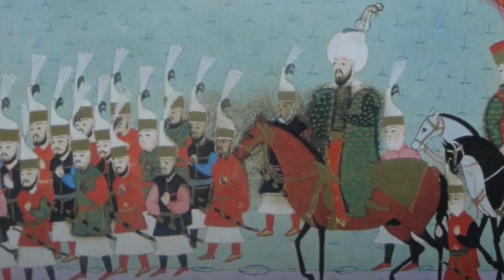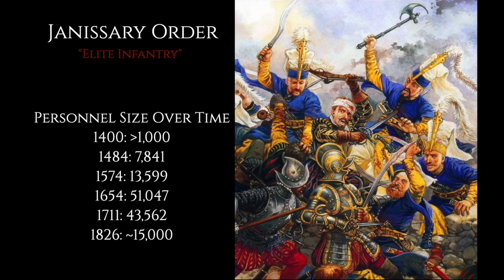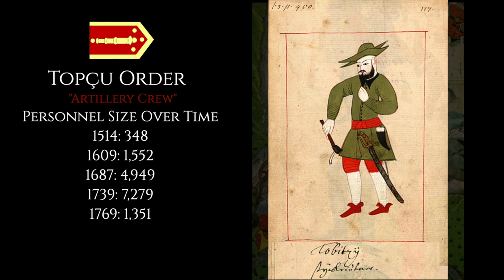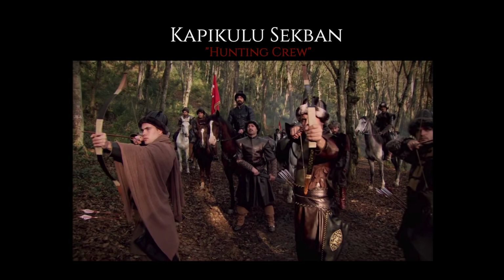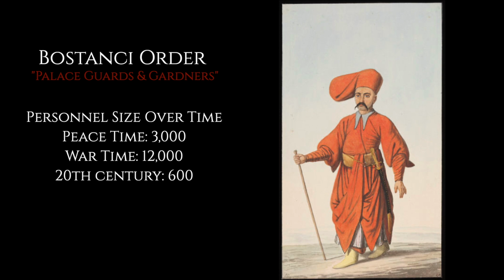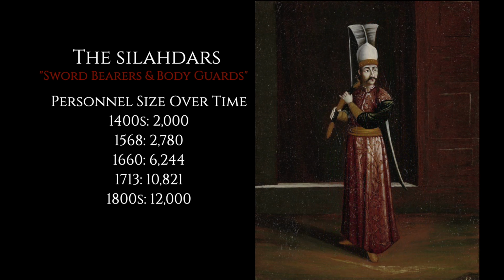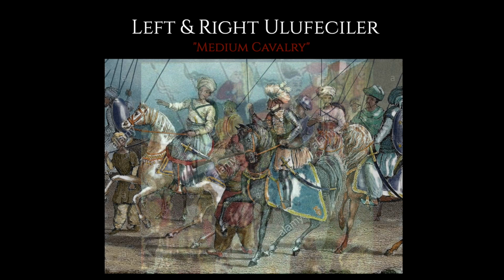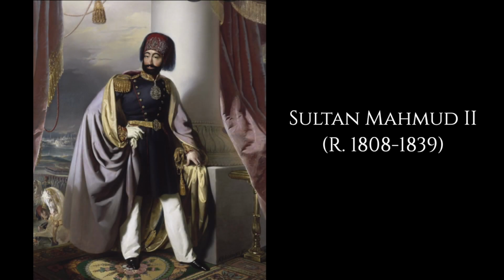Military Units of the Ottoman Army: The Kapıkulu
Sources for this video:
- Men At Arms Series: Armies of the Ottoman Turks 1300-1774 by David Nicolle and Angus McBride
- Discovering the Ottomans by Ilber Ortayli
- The Ottoman Empire and Europe by Halil Inalcik
- Wikipedia

0:00-1:10 Introduction
1:10-8:00 Infantry Units
8:00-10:51 Calvary Units
10:51-12:12 Conclusion